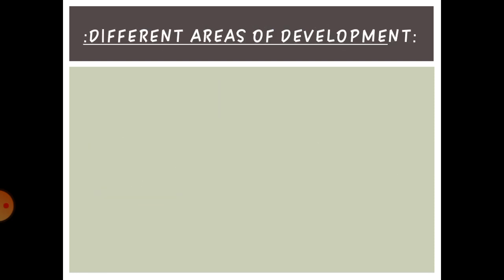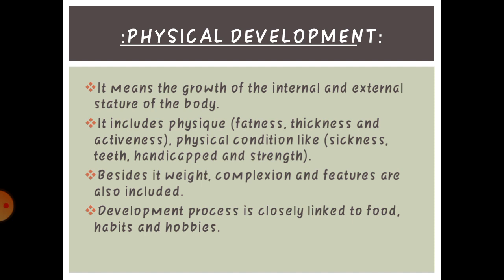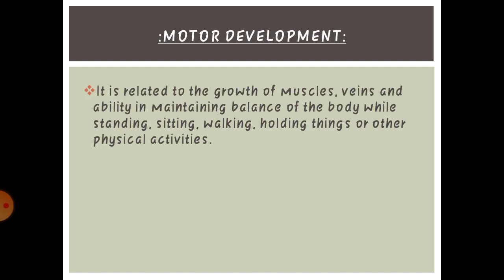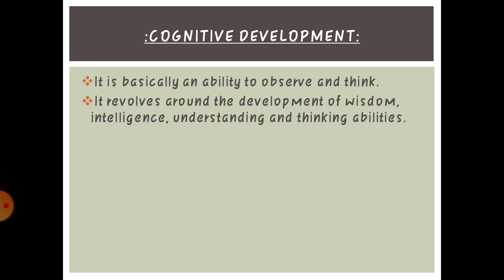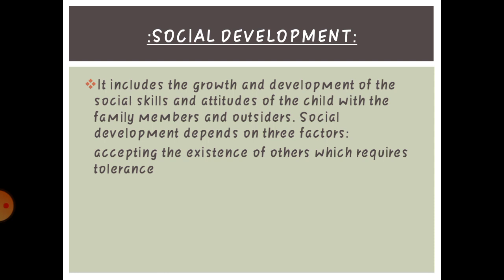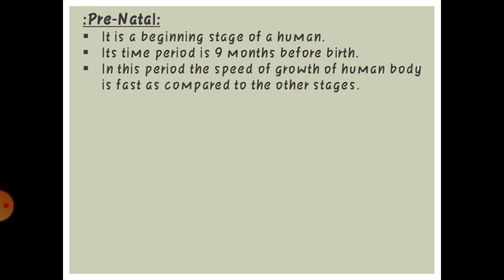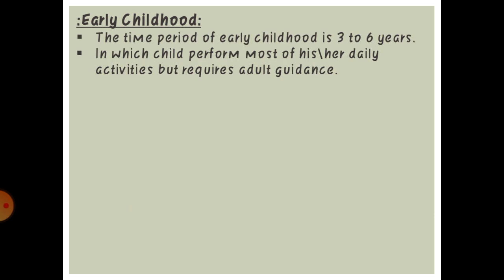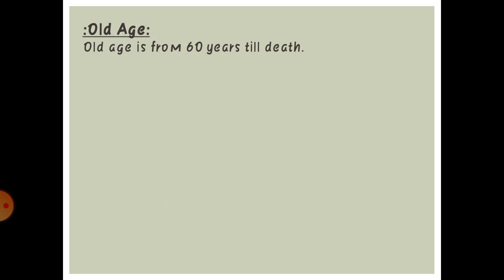Week 7 18 to 22 may Class 9 H Eco 1